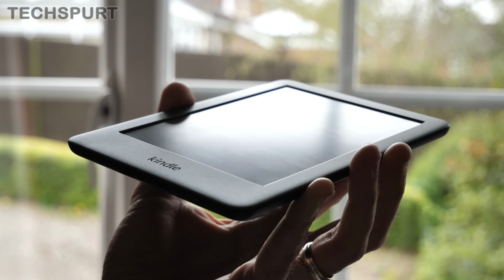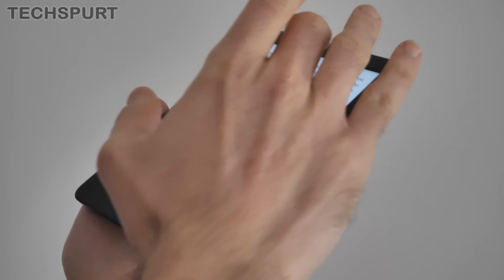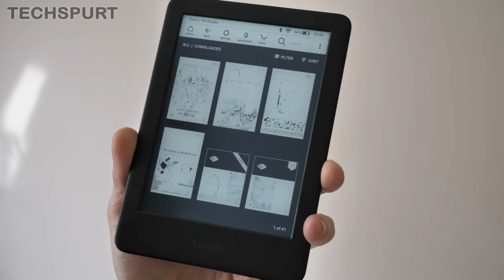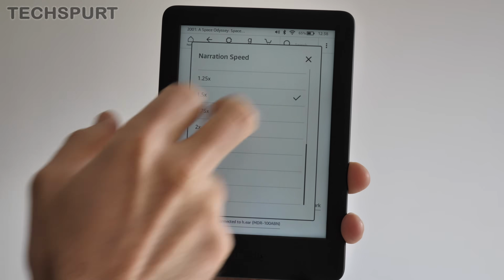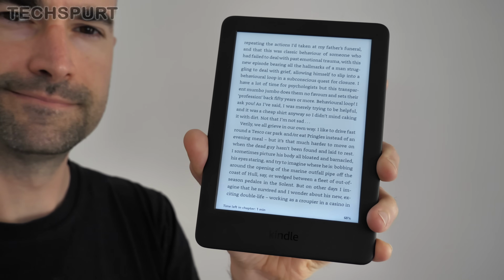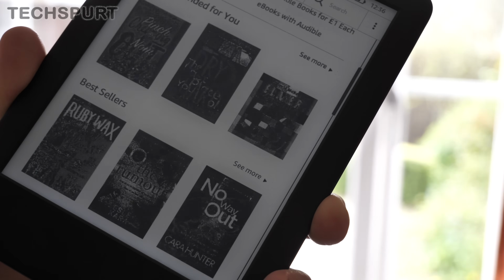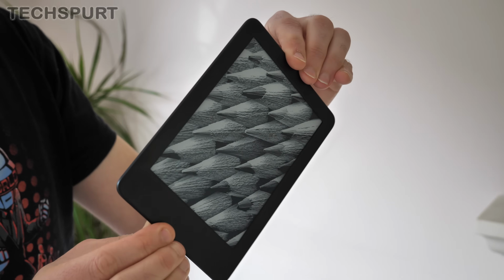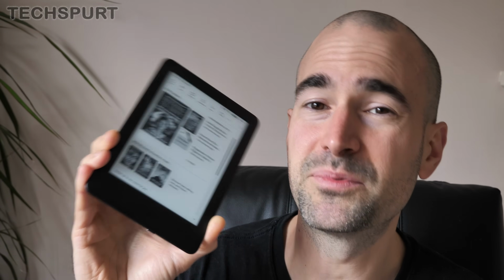Amazon Kindle 2019 | Two-Week Review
Full review of Amazon's all-new 2019 Kindle, the latest £70 budget eReader with a new light-up screen, after a fortnight of real life testing.

This 10th-generation Kindle is one of the best book readers around thanks to the stunning value it offers. The main reason for upgrading to Amazon's Paperwhite model was always the illuminated display, yet now you can get that feature in the most budget eReader for under £100.

As usual you get touchscreen controls, long battery life, full access to Amazon's online eBook store and support for comics, audiobooks, PDFs and so on. I've reviewed the more premium Kindle devices and this 2019 refresh of the entry-level model is now my favourite, offering everything apart from full water resistance.

If you want a full tour of the all-new Kindle's hardware and software then go check out my unboxing, which is already live. You can also see my full coverage of the Paperwhite model and some of Amazon's biggest rivals, including the Kobo Forma eReader.